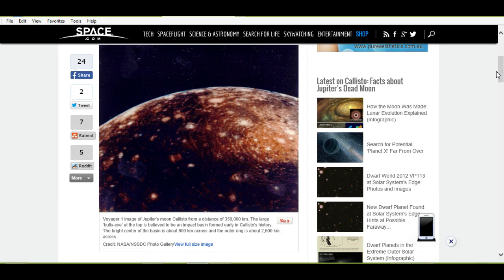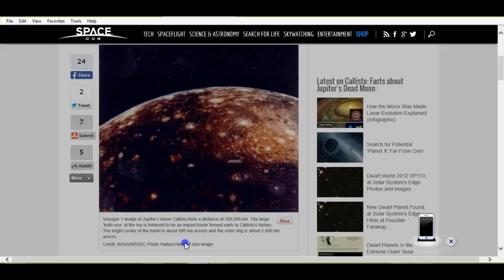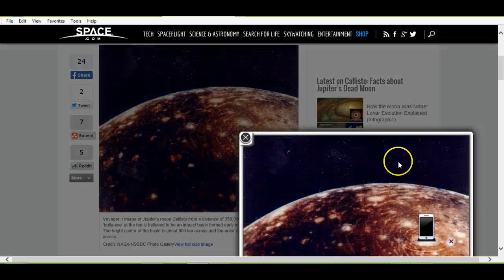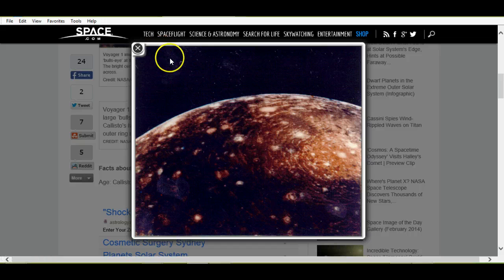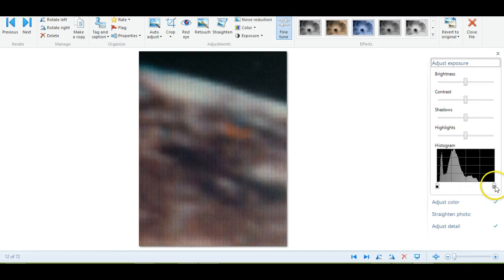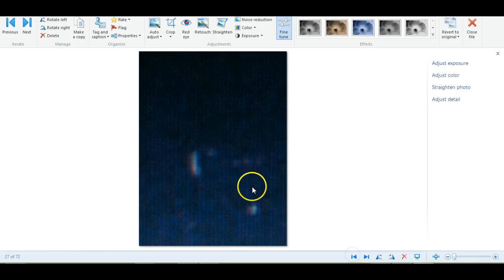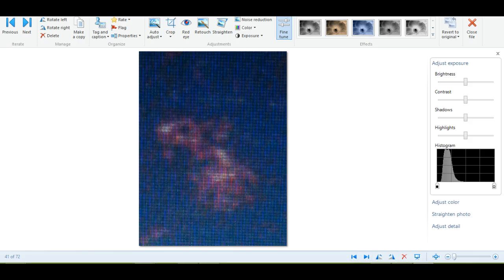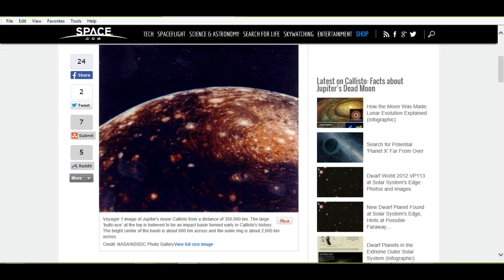ufo and callisto ,ganymede moon zooms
zooms objects and floating ufo